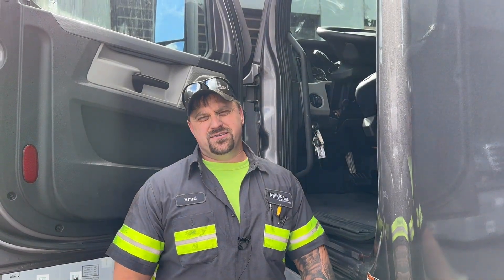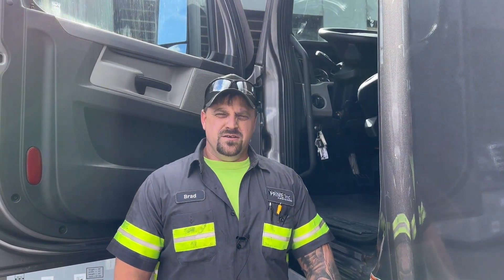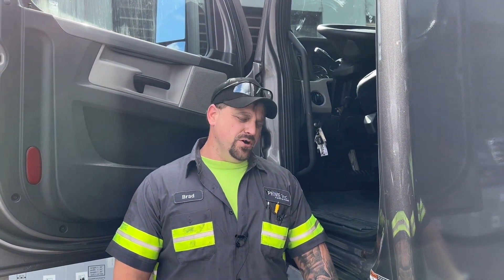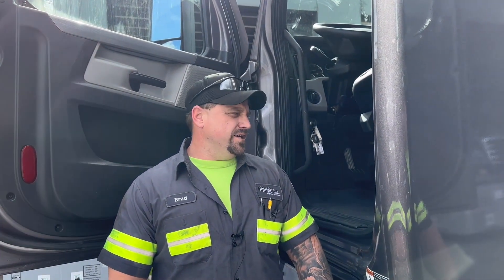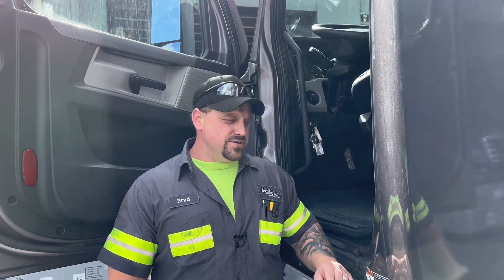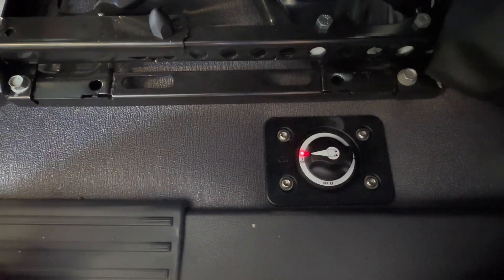New Freightliner Not Starting? It Could Be This Simple Issue.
Just got your new Freightliner and its not starting? It could be a very simple issue that is keeping you from getting down the road! Brad in our Road Assist Department explains this issue we are seeing with newer trucks.